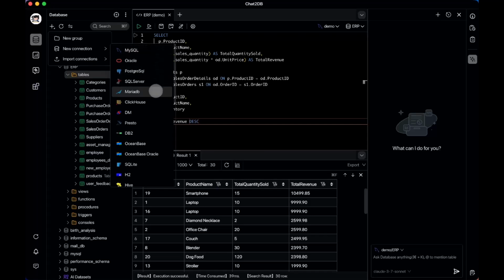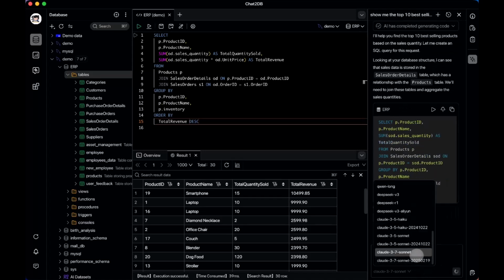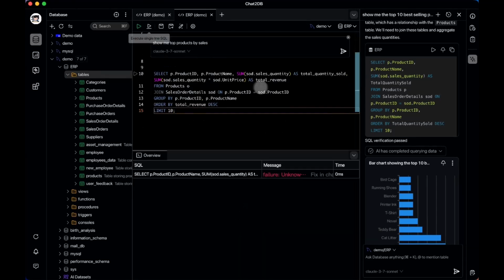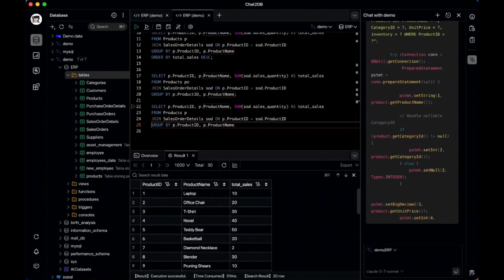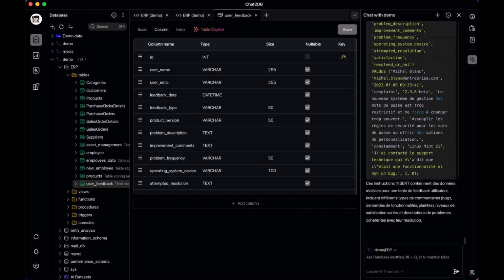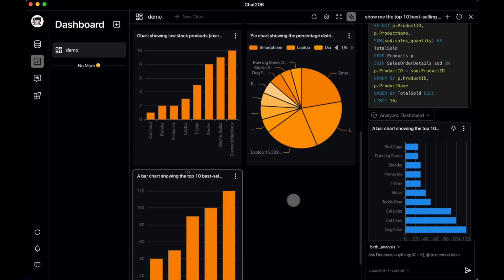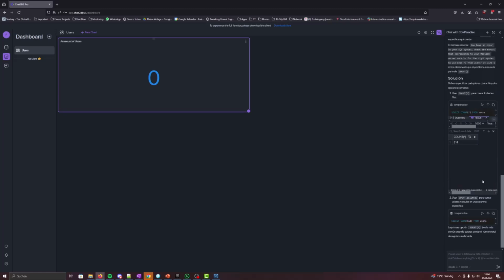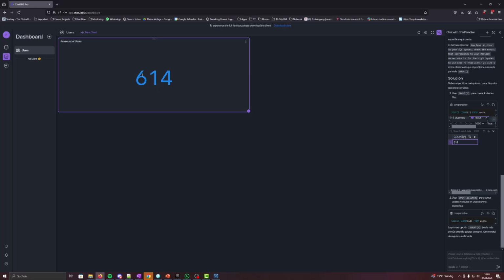Chat2DB + Claude 4: The Ultimate AI-Powered SQL Assistant !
now with Claude 4 integration!!!

In this video, I explore how Chat2DB, an open-source SQL tool enhanced by Claude 3.7, Claude 4, DeepSeek, Qwen 3, GPT-4o, GPT-4, GPT-3.5, etc ... transforms the way developers interact with databases. Whether you're building games, managing large datasets, or just learning SQL, Chat2DB helps you generate, optimize, and debug queries using natural language.

Chat2DB combines the power of modern AI models like Claude 4, GPT-4o, DeepSeek, and Qwen 3 to create a smarter way of handling SQL queries. Instead of writing complex code from scratch, you can describe what you want in plain language — and the tool will generate, correct, or optimize the SQL for you. This makes it incredibly useful for both beginners learning SQL and experienced developers working with large databases.

It supports popular systems like MySQL, PostgreSQL, and SQLite, and is particularly handy for data analysts, software engineers, game developers, and anyone working in data science or automation. Whether you’re debugging a tricky query, building a game backend, or managing big data in production, Chat2DB helps save time and reduce errors by letting AI assist directly in your workflow.

As an open-source project, it's fully transparent and customizable, making it a strong alternative to commercial AI database assistants. With growing support for Claude AI, ChatGPT (GPT-4, GPT-3.5), and other advanced LLMs, Chat2DB is quickly becoming one of the most powerful tools in the modern data engineering and software development stack.

📦 Need help building your game?
We support full-cycle dev for indie teams and enterprise clients

Let’s talk: is AI a tool or a threat for game developers?